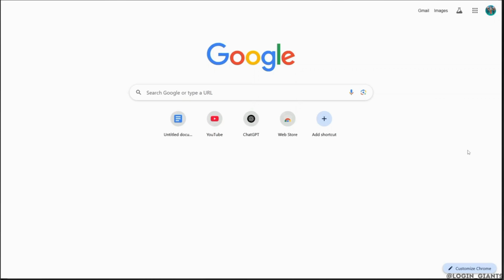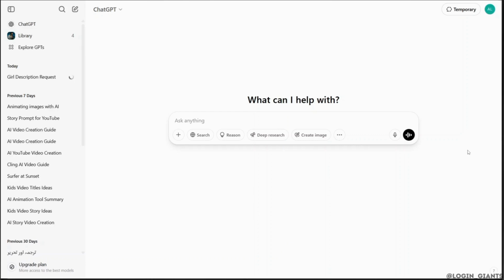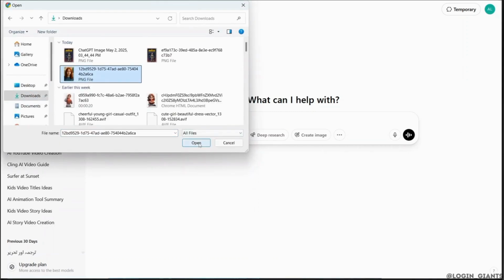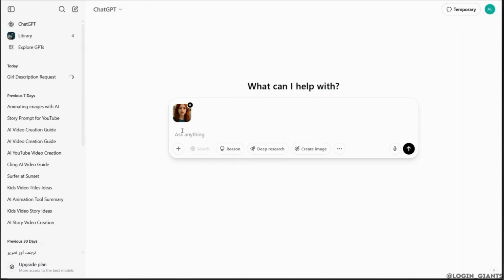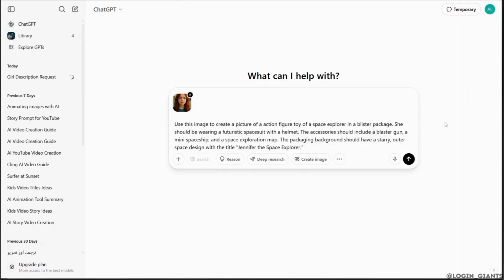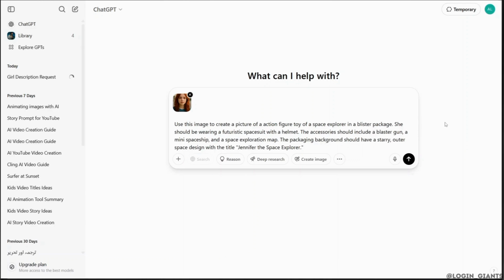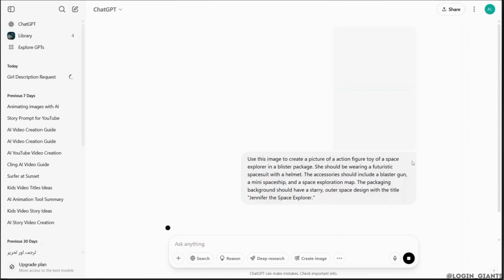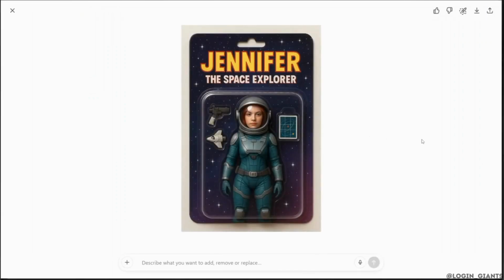How to Turn Yourself Into An Action Figure for FREE Using ChatGPT (Step by Step Tutorial)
Want a custom action figure likeness without spending a dime? In this quick 2025 guide, we’ll show you how to use ChatGPT to generate detailed design specs and 3D-print-ready prompts—no sculpting skills required.

Timestamps:
00:00 – Crafting the Perfect ChatGPT Prompt for Your Figure
00:10 – Exporting and Using Your Design with Free 3D Tools